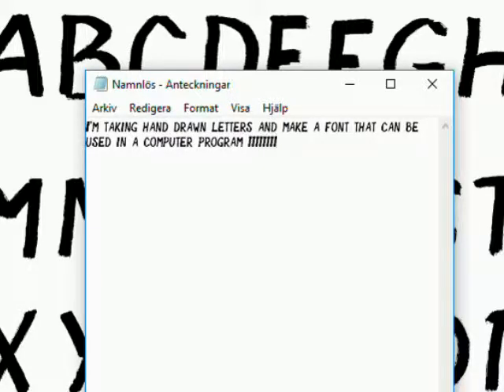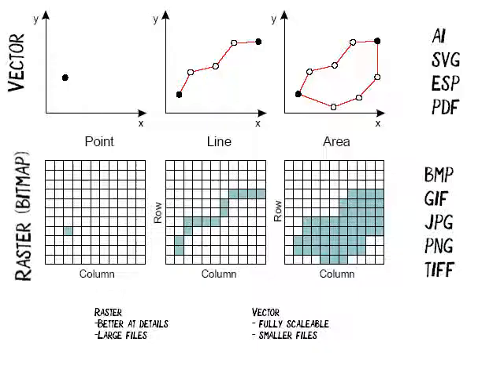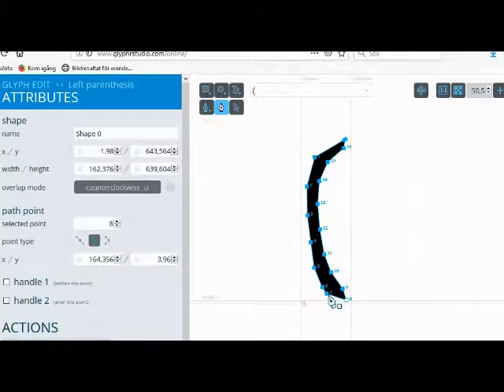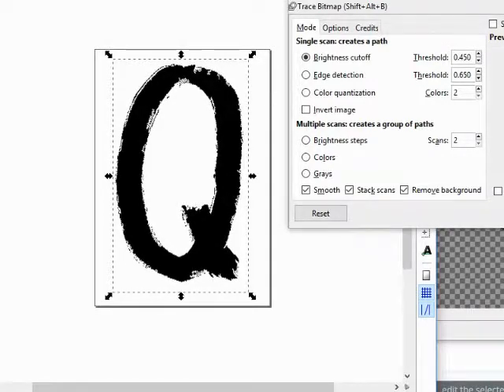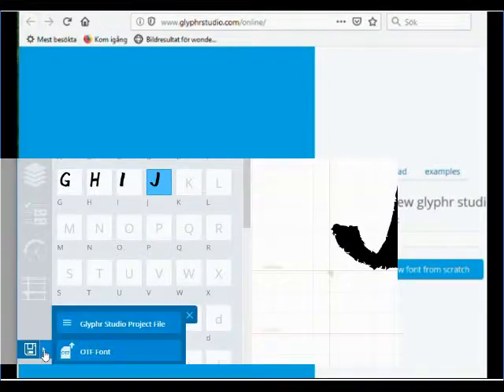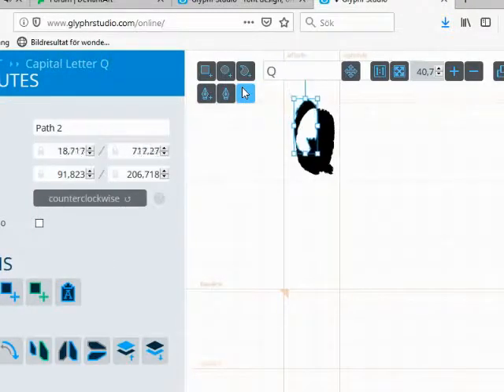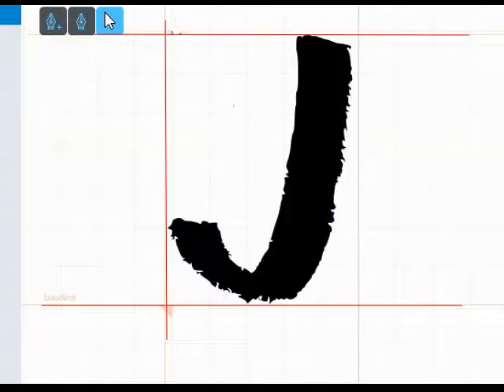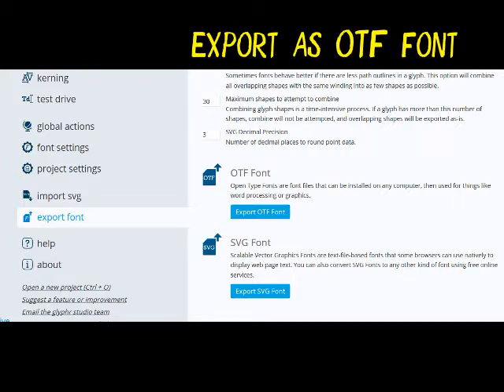Making a font from hand drawn letters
My testing to make my own font from hand drawn letters using GIMP, Inkscape and Glyphr Studio.

There might be better ways to do this, but it is at least one way.